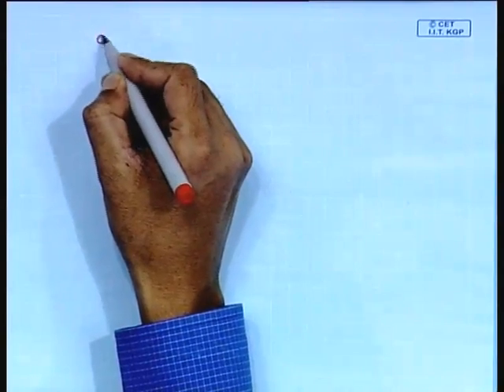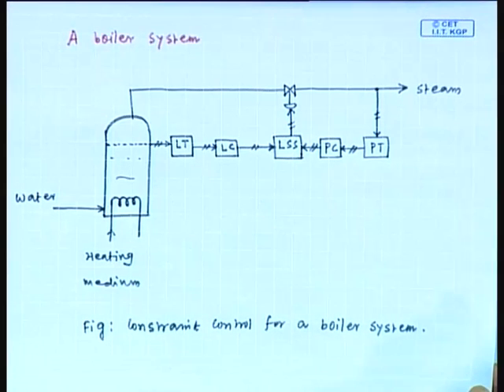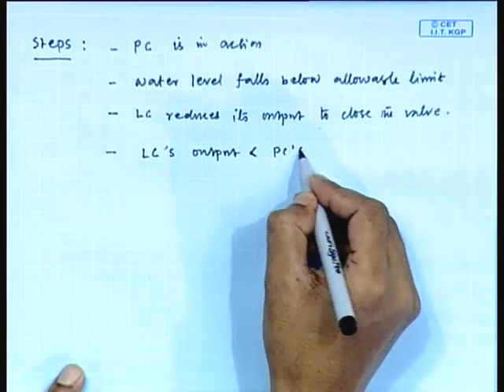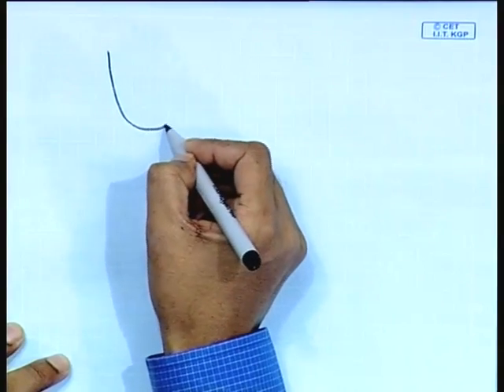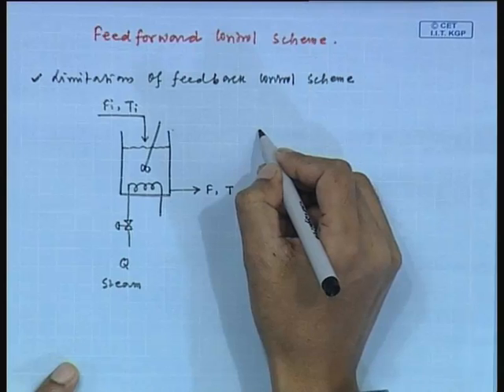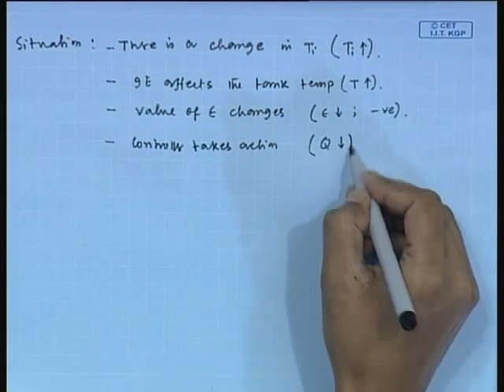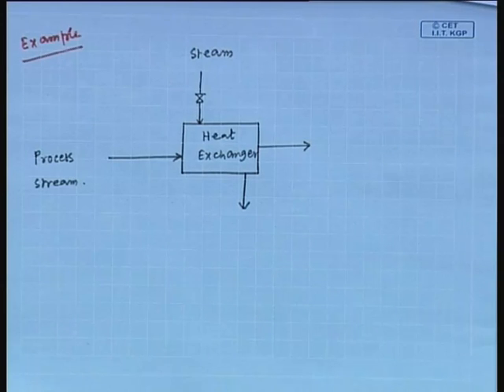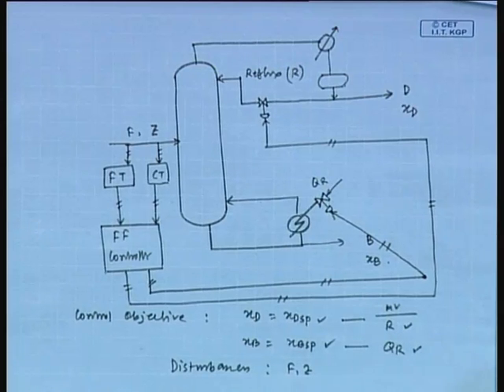Mod-01 Lec-33 Lecture-33-Advanced Control Schemes (Contd...3)